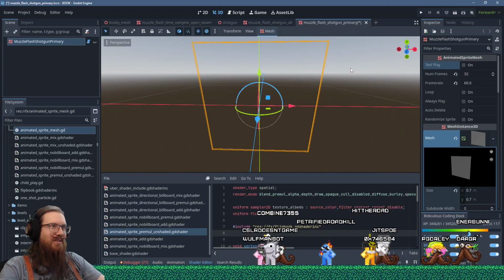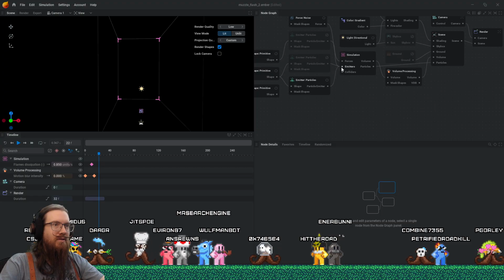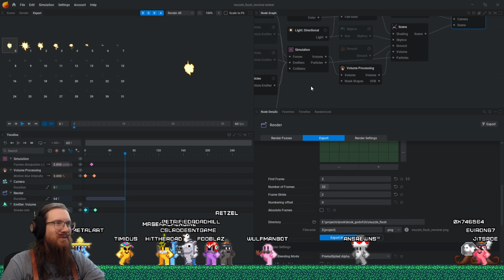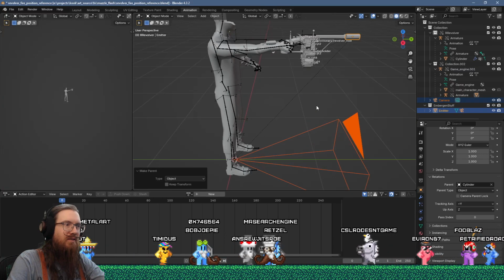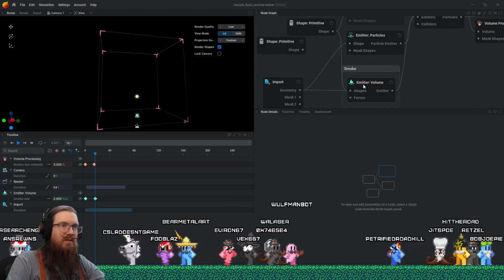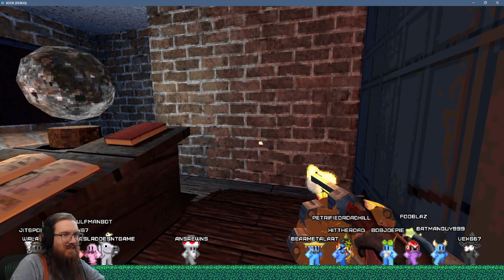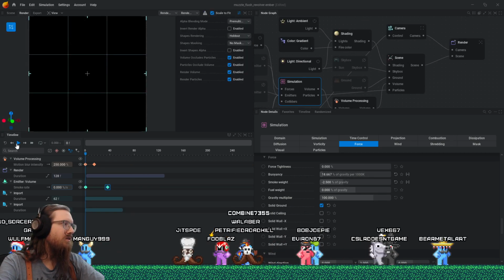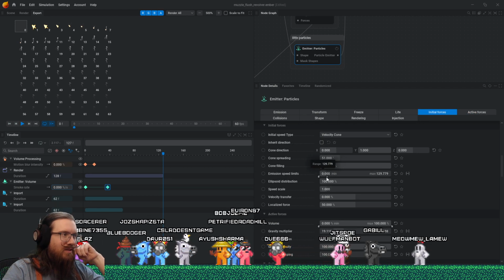EmberGen Tutorial: Muzzle Flash Smoke from Moving Barrel (Single Flipbook Sprite)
A tutorial explaining how to make a sprite sheet in EmberGen that attaches to the barrel of a gun for muzzle flashes and smoke effects